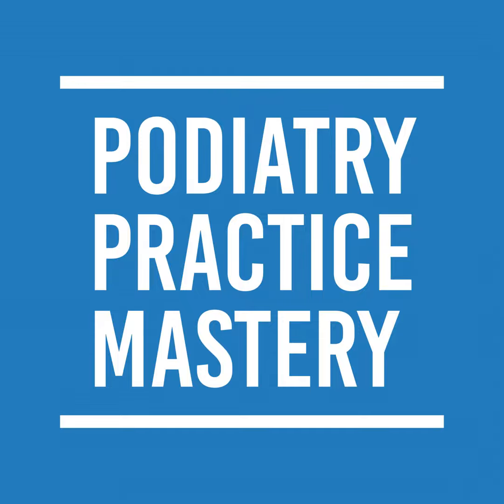How my office checks for orthotic coverage